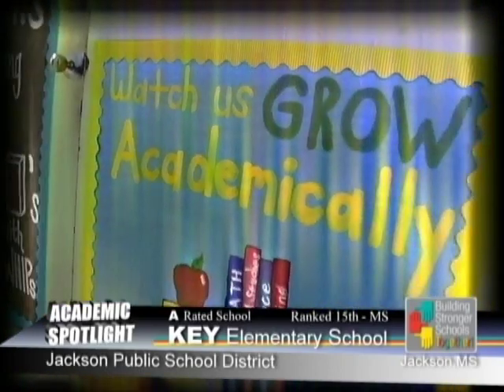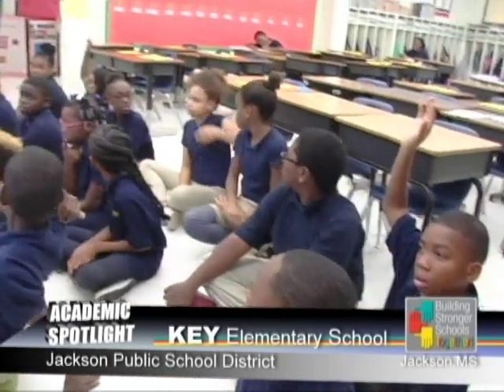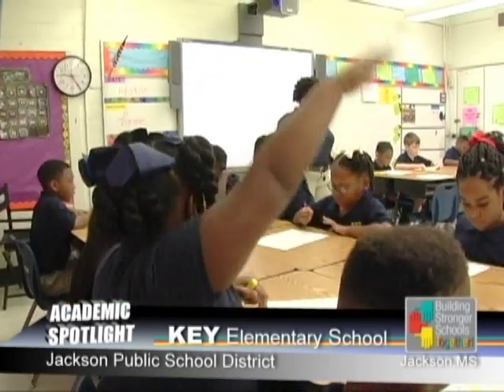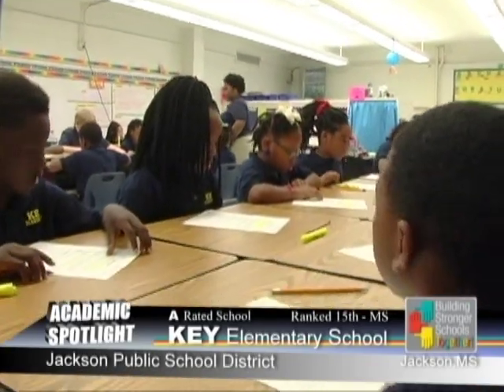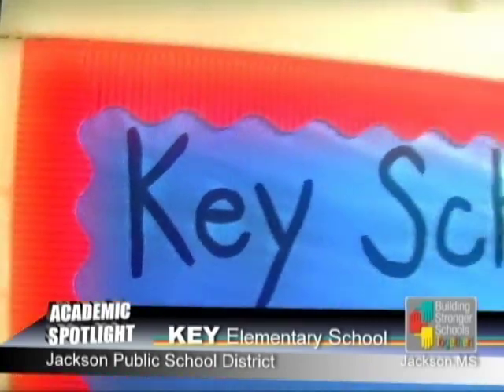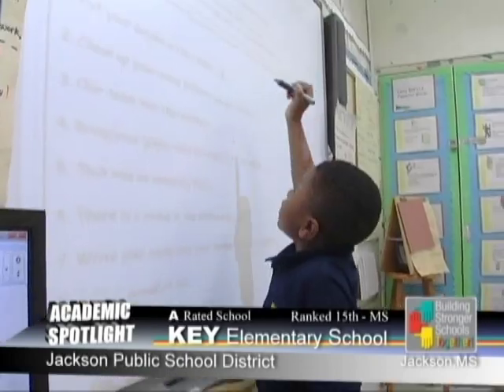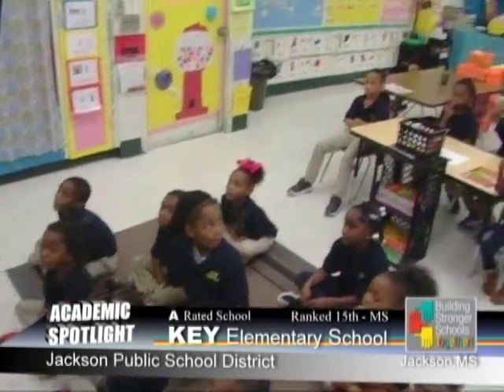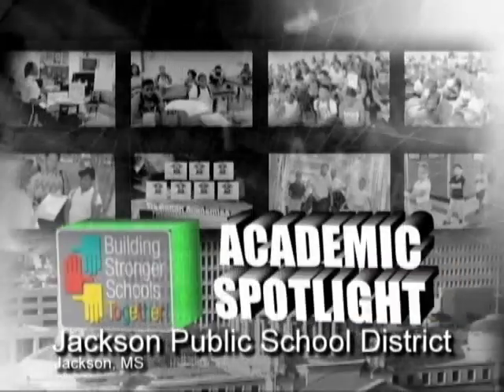Academic Achievement Spotlight, Key Elementary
Jackson Public School District-Jackson, MS.  Academic Spotlight, telling  the stories of the academic achievements taking place in our schools that have experienced excellent academic achievements as a result of the state's accountability in the 2017-18 school year. Key Elementary is an A rated school and ranked number 15 statewide. Two JPS elementary schools ranked in the top 20 statewide–Power APAC (A rated & No. 9) .